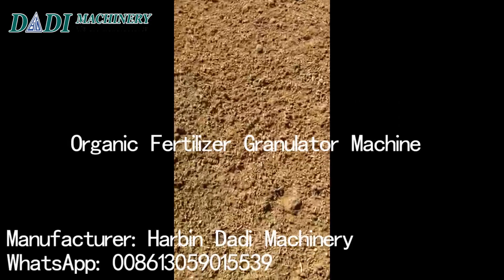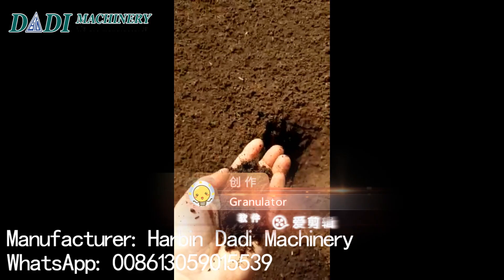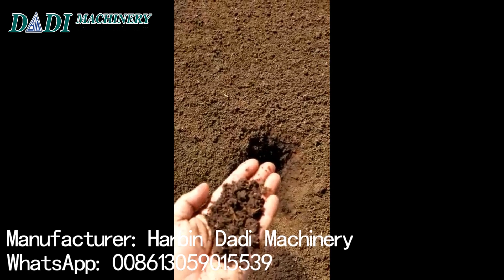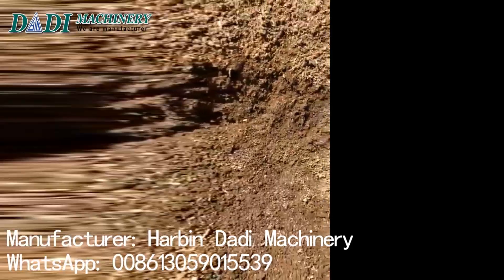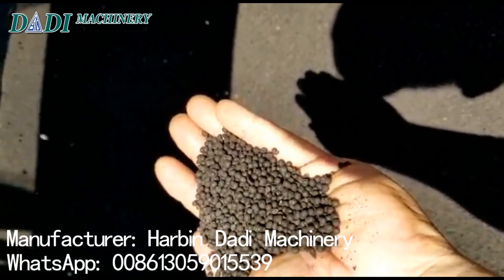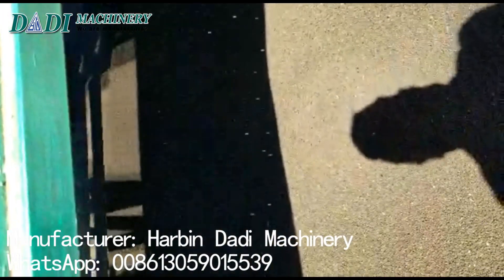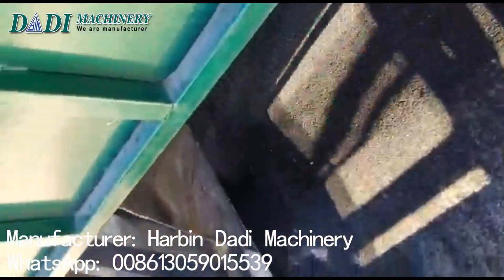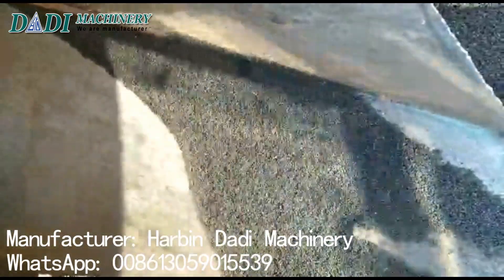Ring Die Organic Fertilizer Granulator Machine successful commissioning in Mexico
Ring Die Organic Fertilizer Granulator Machine working in Mexico Client's Factory
Model: KHL-700
Raw Material: Chicken Manure Compost
Input Moisture: 30-40%
Final Good Production rate: 90%
Final Granules Size: 3-5mm

Granulator machine from Harbin Dadi Machinery
Ring Die Type Organic Fertilizer Granulator Machine is a new improved granulation machine that specializes in making organic fertilizer granules. Input raw materials moisture can be 30-40%, there is no dust come out in the enclosure space granulation processing as well as the blower design which can make the surface of granule dry to avoid the granules stick together. Extrusion processing makes sure the pellets’ strong enough and uniform in shape. Polisher parts turn the cylinder pellets into a ball shape. The good production rate is more than 90% and the finished product is ball granule. Its granule is uniform and has good solubility and high purity and quality.